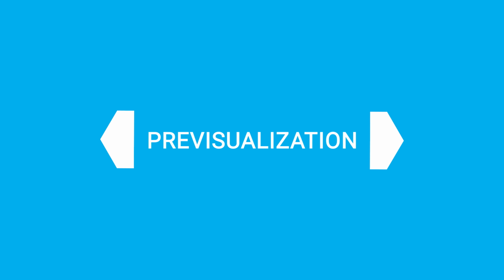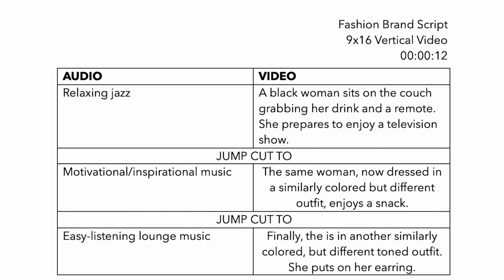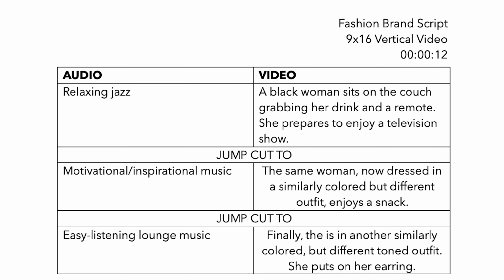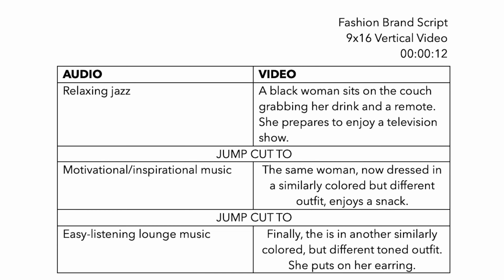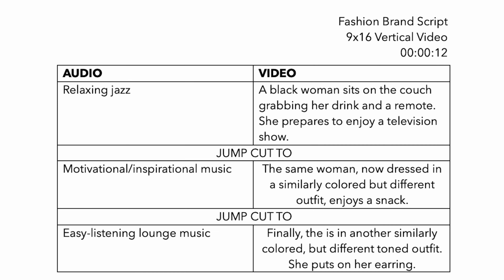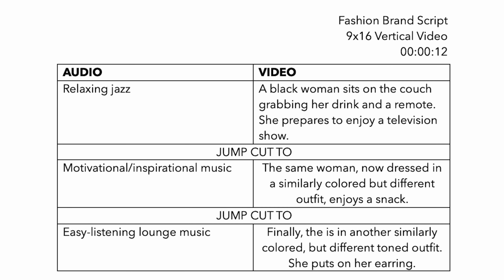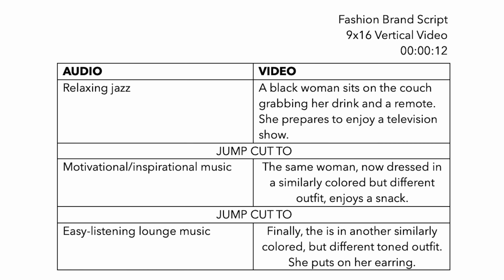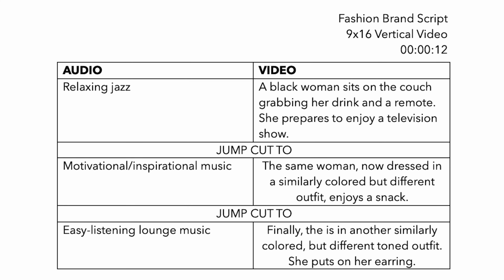Dance on Camera - A Few Techniques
While there are certainly plenty of tutorials for large dance scene choreography on camera, there's very little attention paid to the subtle dance motions characters and performers can make to add slight motion and movement to otherwise simple videos. In this video, Creator Tonia Boies gives a few pointers and tips about techniques to think about when considering movement.

Created by Tongaler Tonia Boies

About Tongal: Tongal is the ultimate platform for content creation, used by studios, brands and talent all over the world.